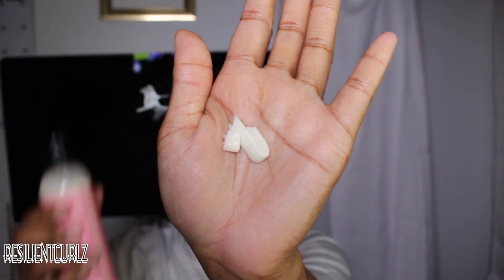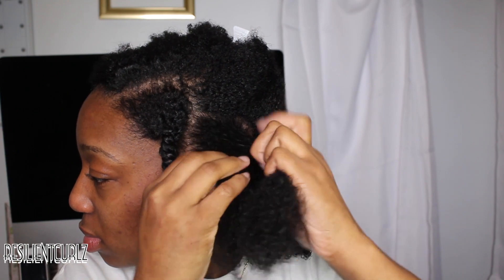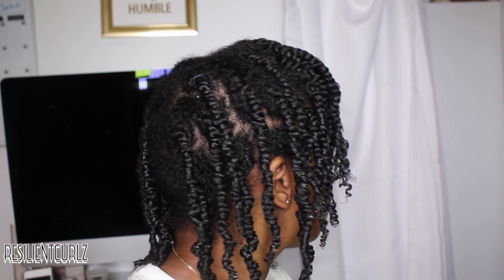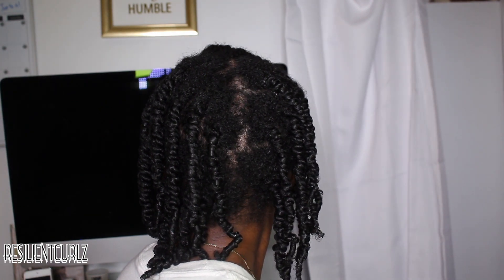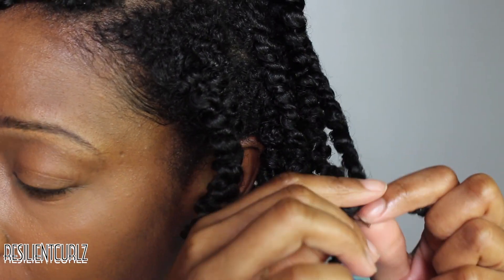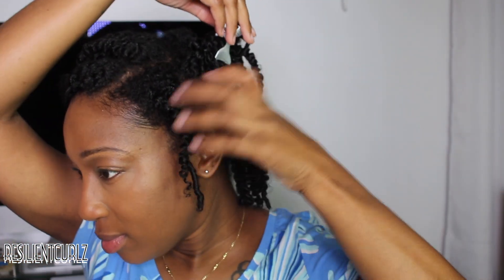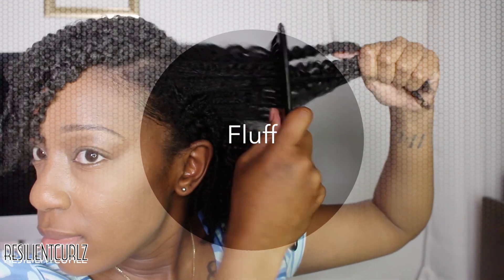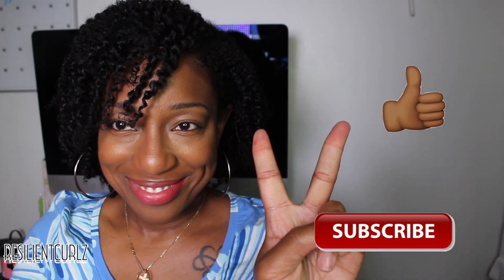HOW TO Get a PERFECT Twist Out on TYPE 4 NATURAL HAIR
Hey Guys! In today’s video I give you tips on how to get a great twist out EVERY TIME. Remember that it is not always about the products being used but the technique. However, products used in this video provide great slip and moisture to the hair. I hope you enjoy this video!

“I will call to the Lord, who is worthy of praise, and I will be saved from enemies.”  2 Samuel 22:4

‣Camille Rose Curl Love Moisture Milk

‣Feather Leatherwood Detangling brush

Total Twists: 28

MY NATURAL HAIR FAVORITES:
Coming soon…

NATURAL HAIR FAQ:
Last Relaxer: August 24, 2012
Big Chop: August 23, 2013
Hair Type: Type 4
Curl Pattern: 3c/4a
Porosity: Low
Density: High

Make money back while you online shop. Join Rakuten now and start making money

✝Psalms 91
✝Matthew 19:26

💥My passion is to help you fall in love with your natural curls one day at a time no matter which part to of your natural hair journey you are in. Embrace it, Flaunt it, Love it!!

                                        ✝ResilientCurlz